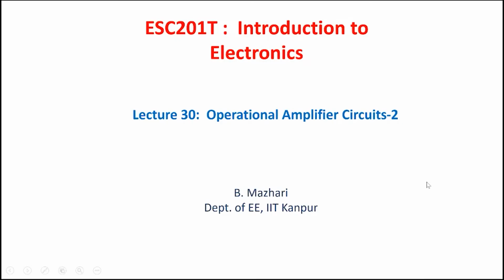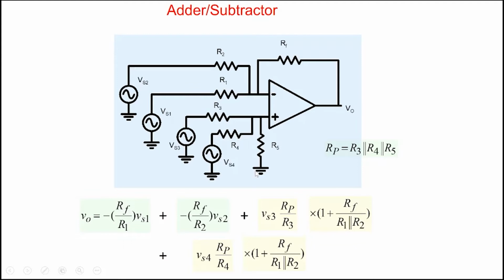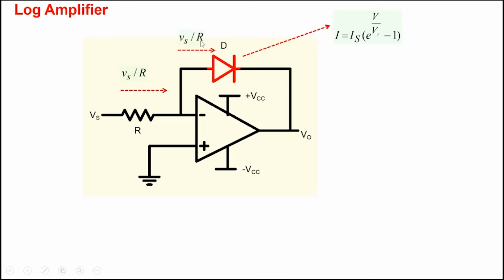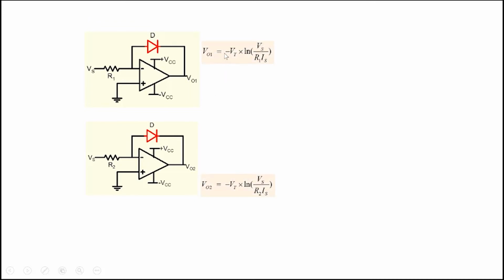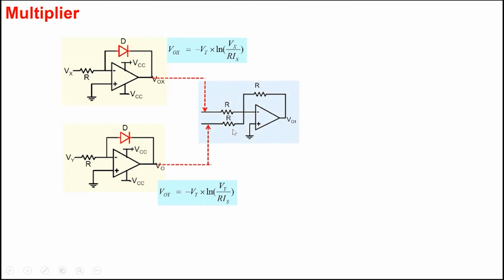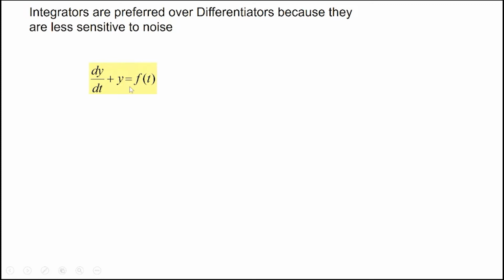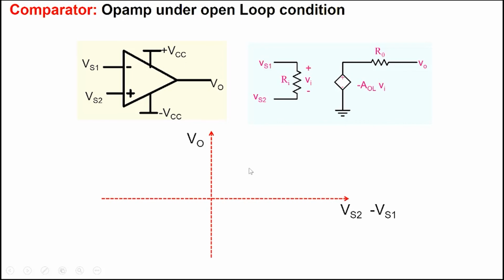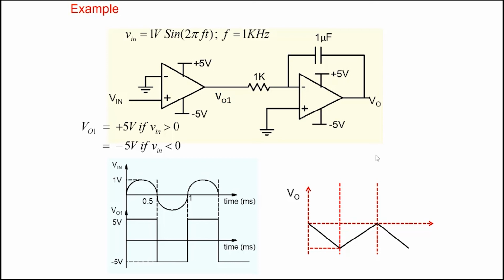Operational Amplifier Circuits-Part2